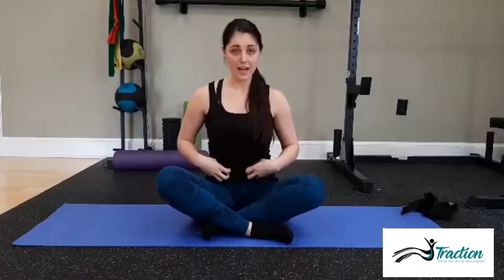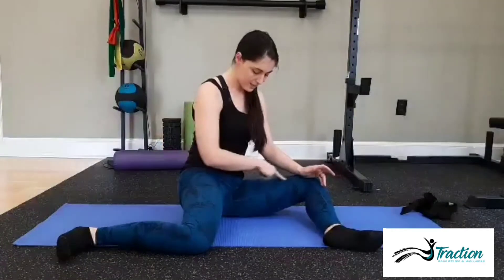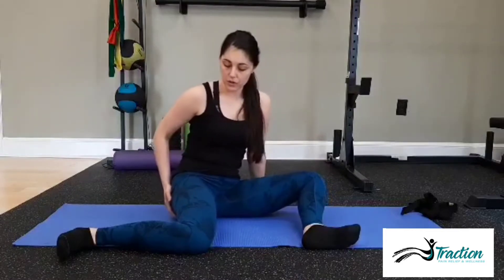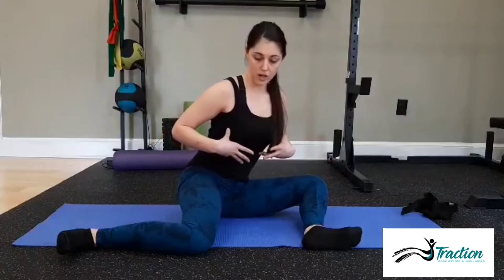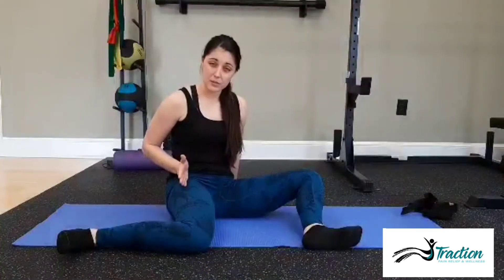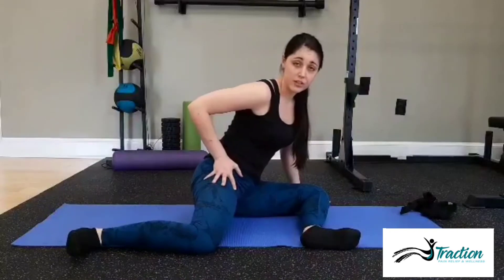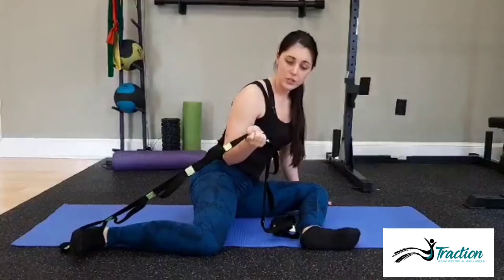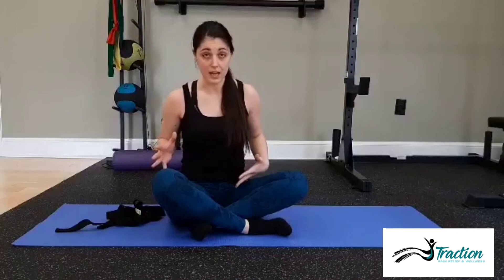The best hip stretch for internal rotation | Traction Wellness Hampton, VA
The best hip stretch for internal rotation

to get your Free Book on Low Back Pain and to learn more about how we help adults with chronic pain stop spinning their wheels and gain traction to live a life of freedom from reliance on pain medication.

If you have back pain, sciatica or a herniated/pinched disc please see a physical therapist 1st.

Traction Pain Relief & Wellness is a physical therapy clinic in Hampton, VA that uses Myofascial Release and 1:1 movement re-education to treat each client's individual and specific needs.

Dr. Elizabeth Brewer